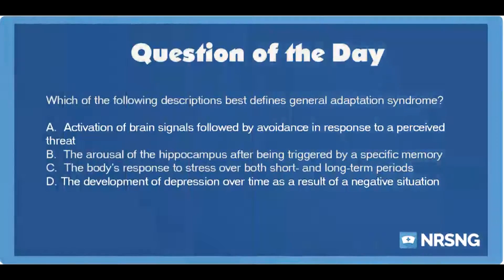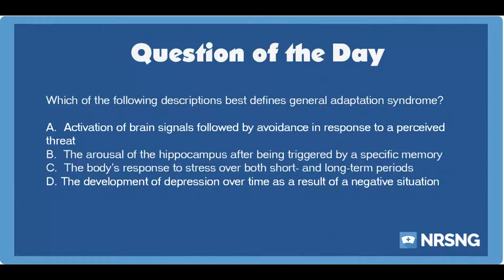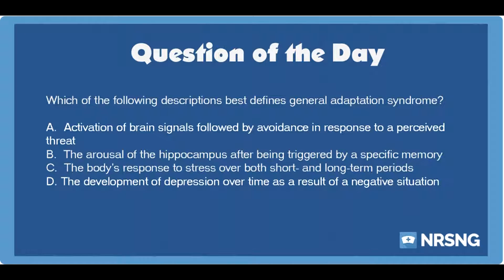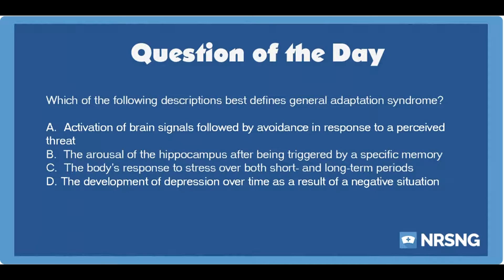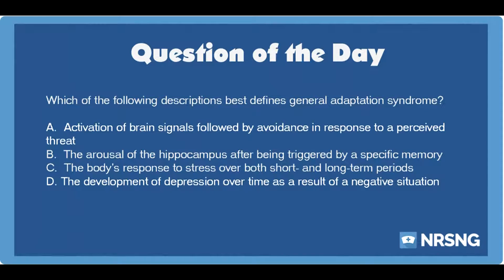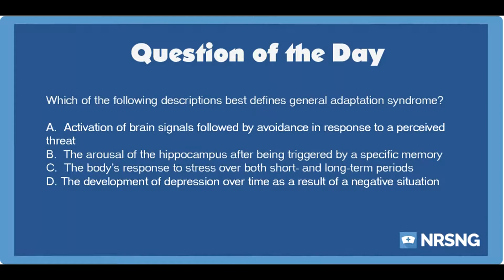NCLEX Practice Question: General Adaptation Syndrome (Mental Health/Basic Care and Comfort)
Question:

Which of the following descriptions best defines general adaptation syndrome?

Answer:

C. The body's response to stress over both short- and long-term periods

Rationale:

General adaptation syndrome is a stress response in which the body modifies its reaction to stress. Initially, the body alters its response in reaction to short-term stressful events. Over time, general adaptation syndrome develops as the body adapts to long-term or chronic levels of stress.

Free NCLEX Questions